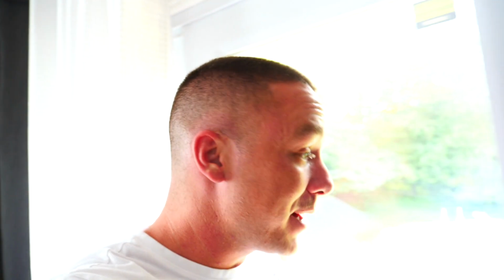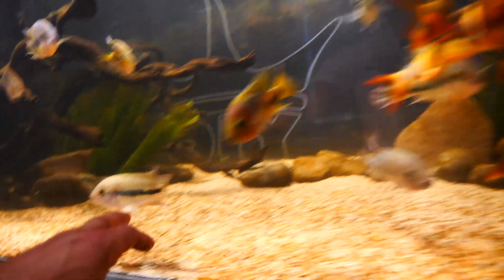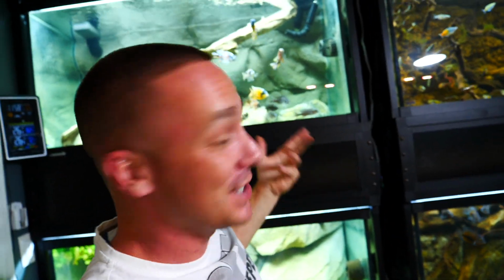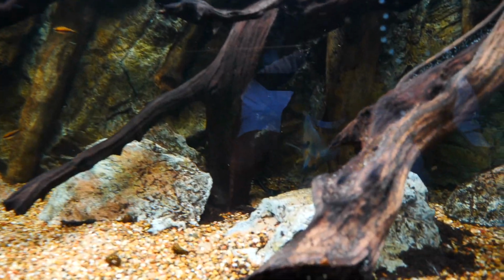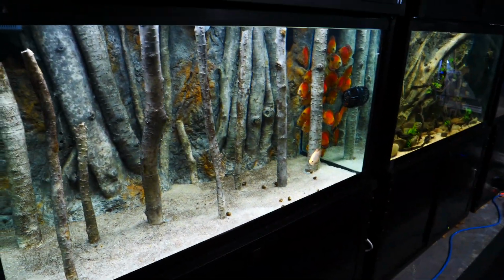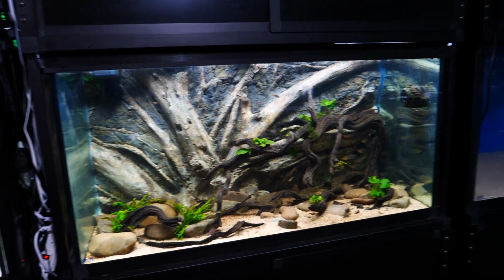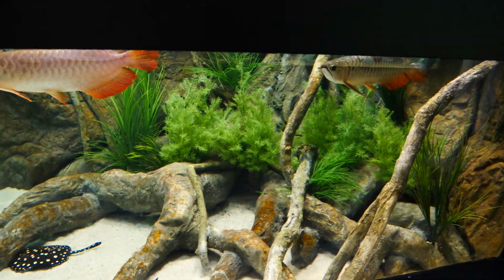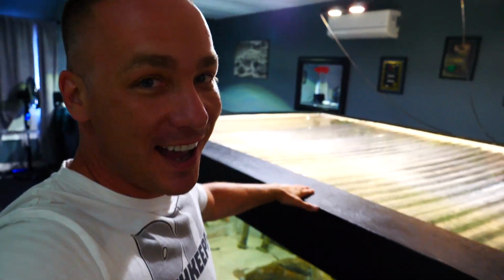The king of DIY FISH ROOM TOUR!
Today we take a quick look at all my fish and aquariums!

Check back daily as I make a video almost every day!

MAIL TO:
Truro, NS
B2N 7B8
Canada